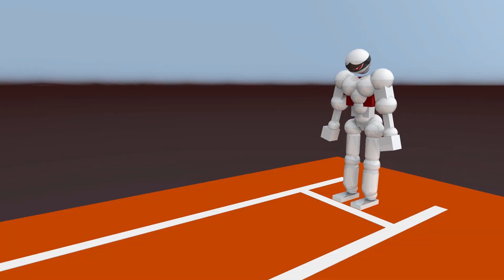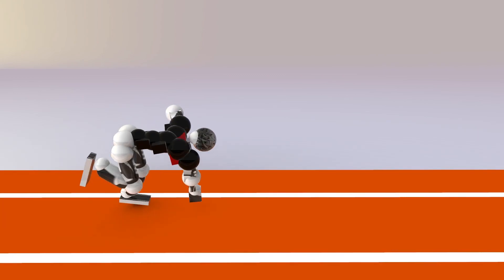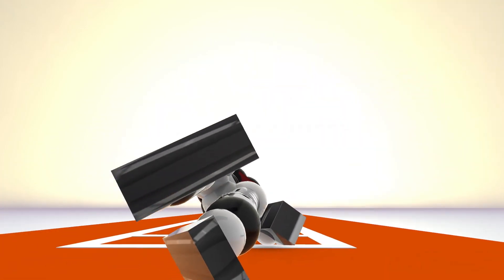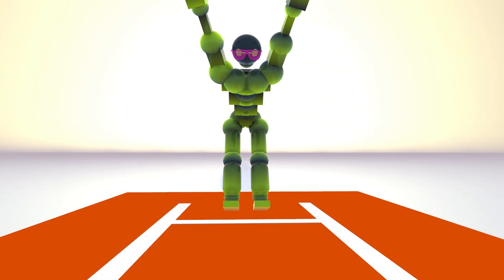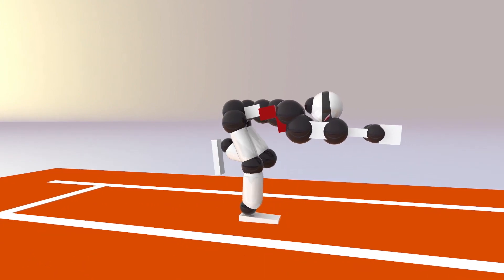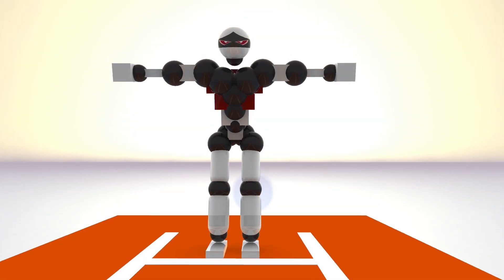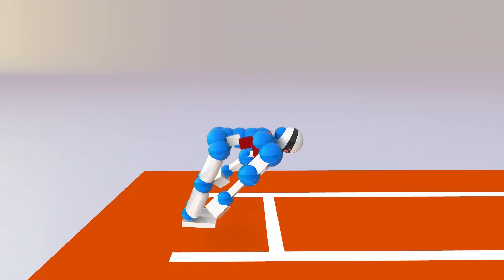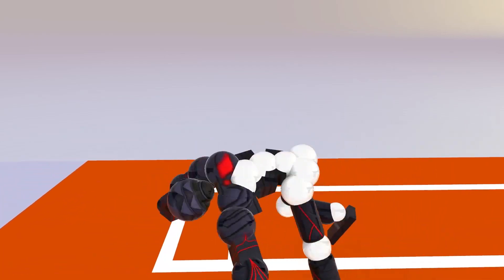Toribash Olympic Run | Results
We have the winners, the fastest runners in Toribash!

GOLD - Alphan00b

SIlver - Srux

Bronze - Sunha